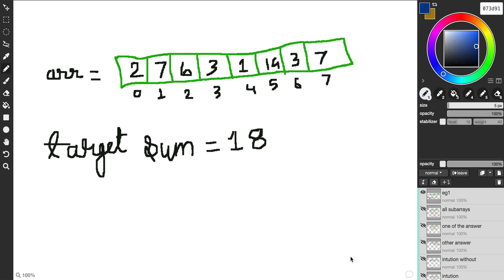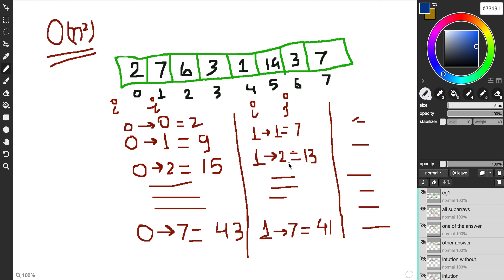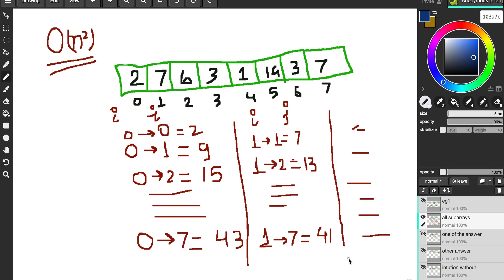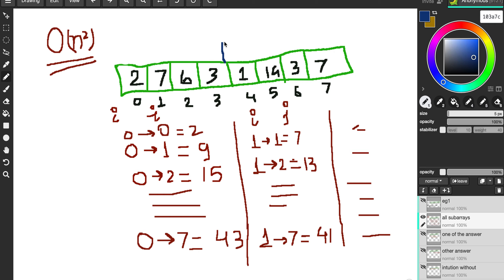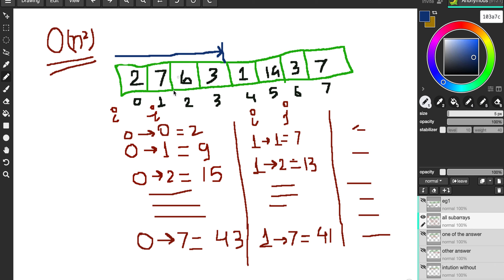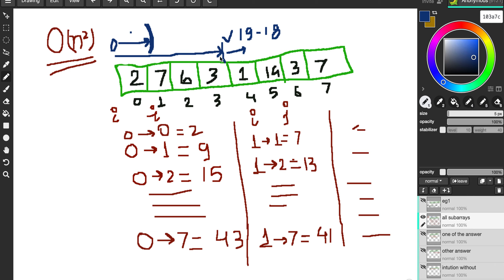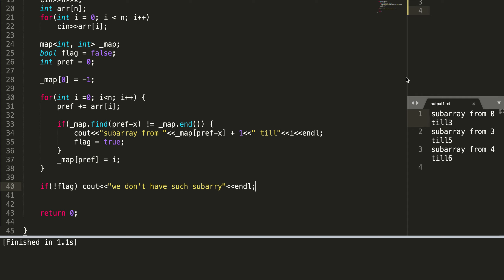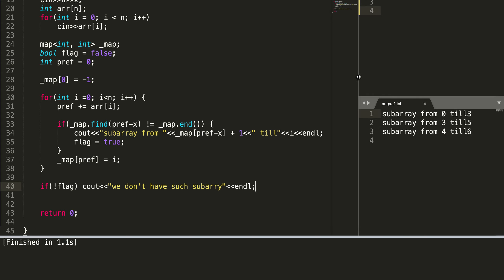Subarray Sum equals to a target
In this video I have explained the optimized way of finding a subarray whose sum is equals to a given target using hash-map and prefix sum. We see a lot of variations of this particular problem in various programming contests. I have tried to explain the intuition behind the most optimal approach.

Following are some nice problems to practice ==

I hope you enjoyed watching my video and find it helpful, please do checkout my channel for similar videos.

Thanks!